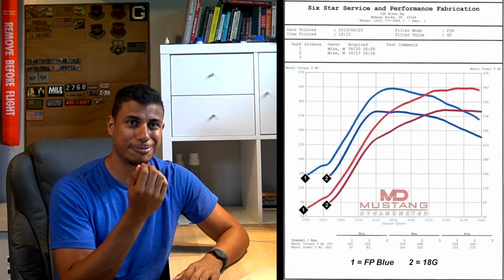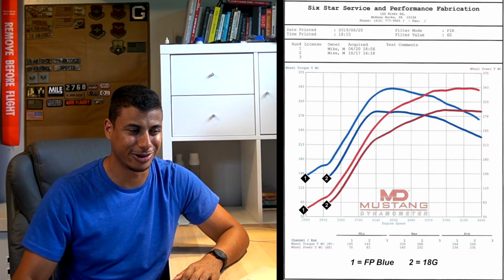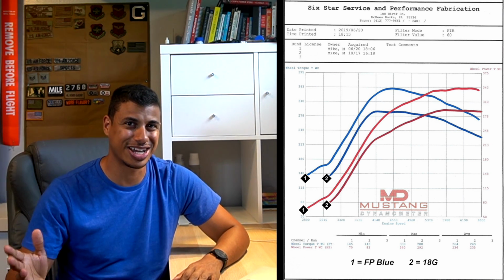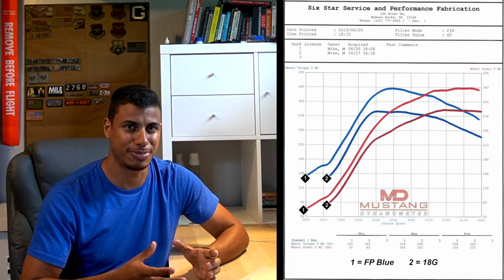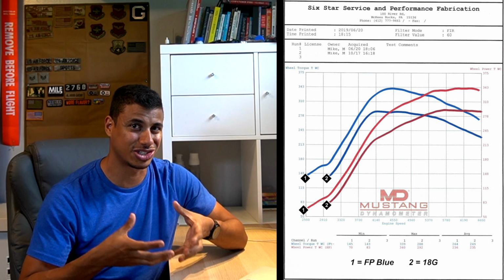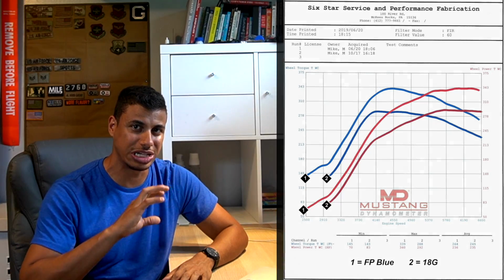Hawkeye STi on the Dyno at Six Star SPF getting Protuned!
Finally on the dyno at Six Star Service & Performance Fabrication. Made good power, love the power band & throttle response. Love the FP Blue & can't get enough of the EWG flutter!

🔵CHANNEL GOAL: To reach 10K subs by the end of 2019! (854 to go!)🙌🏻🙌🏻

🔵[FOLLOW ME]🔵

►[Instagram] @hawkeyestiguy
►[Twitter] @hawkeyestiguy
🔴[WHEELWELL]🔴

[Music Credit]

First Song:
City of Jewels